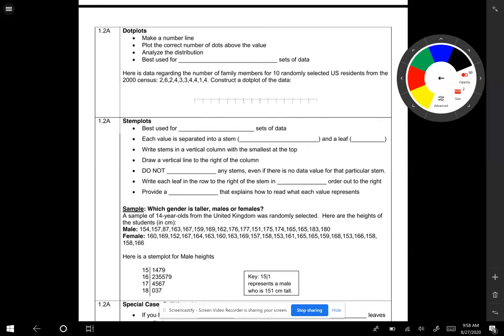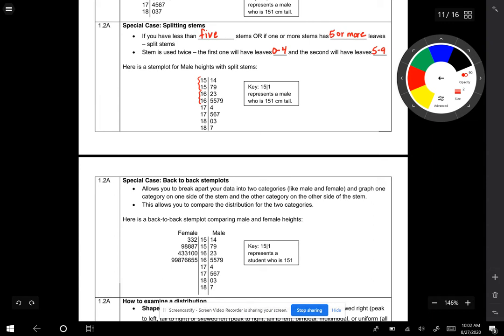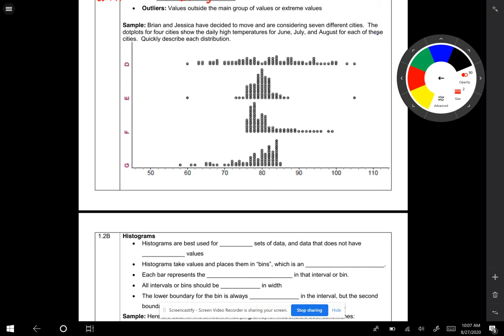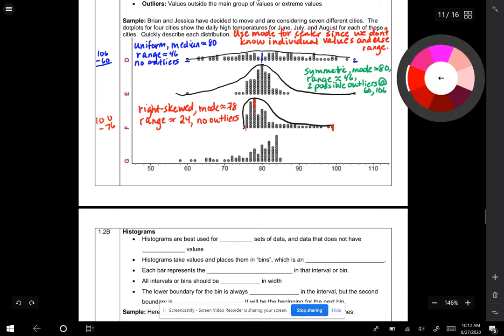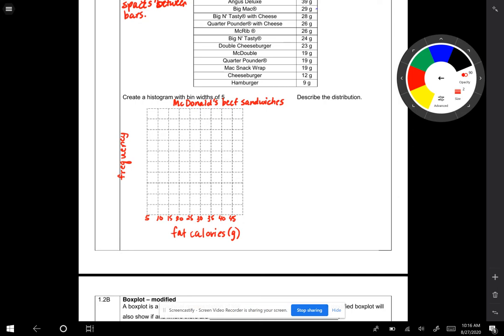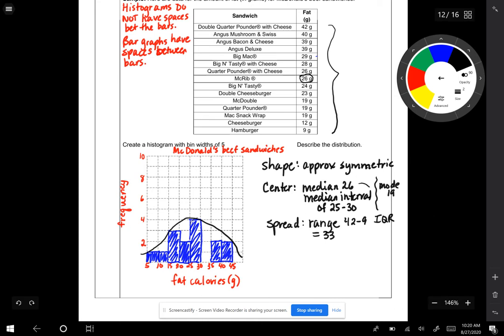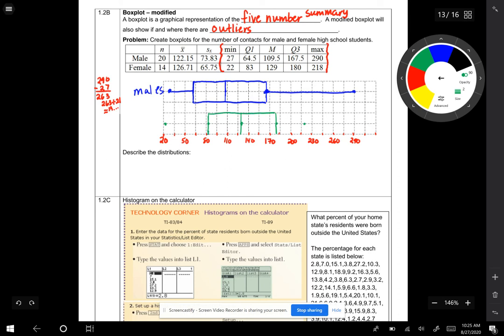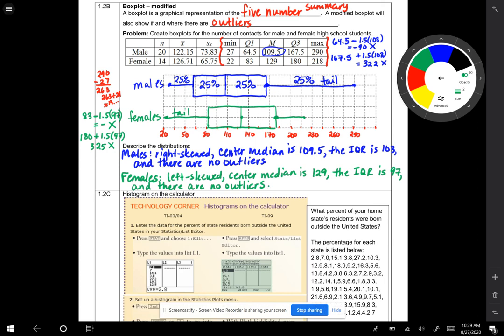1.2A-1.2B Displaying Quantitative Data